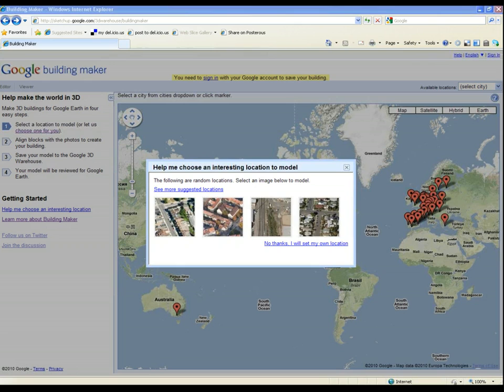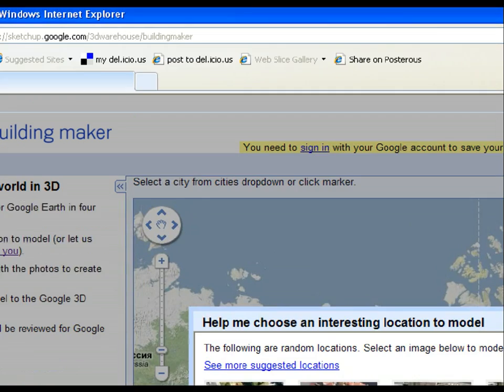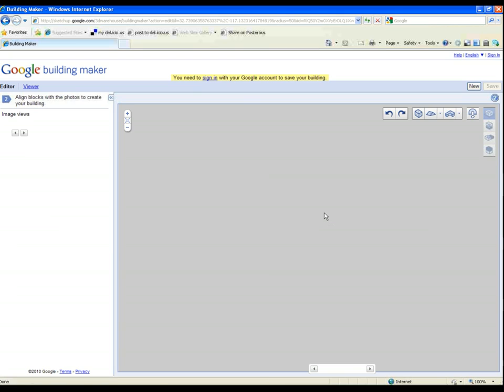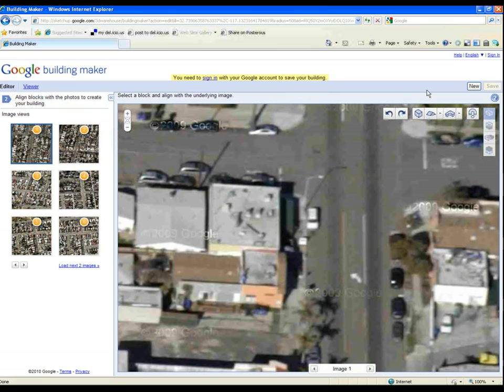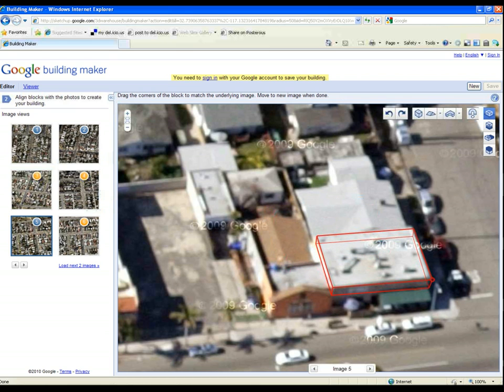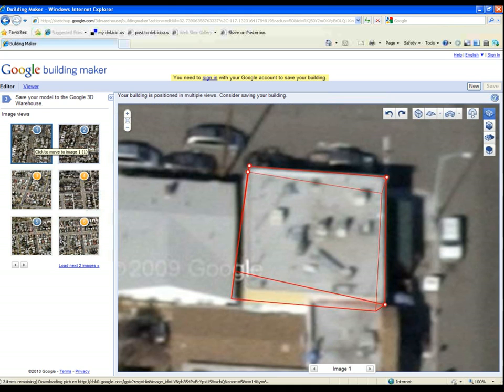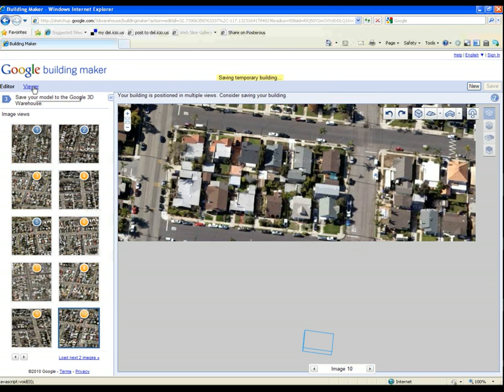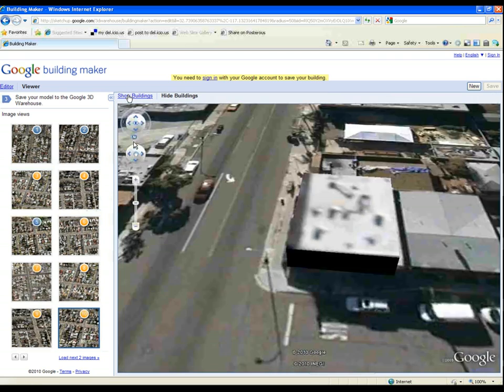Google Building Maker